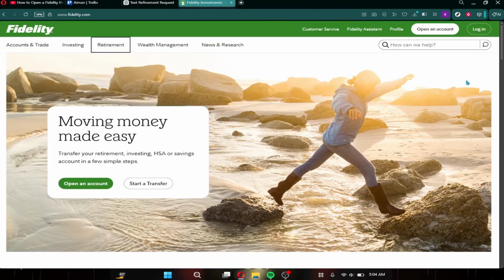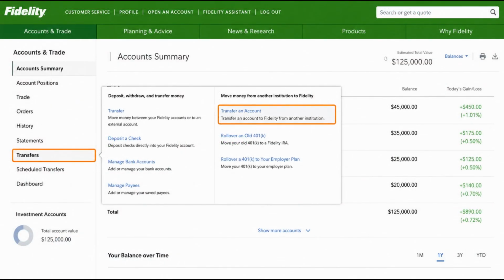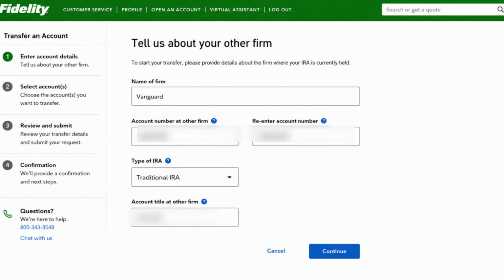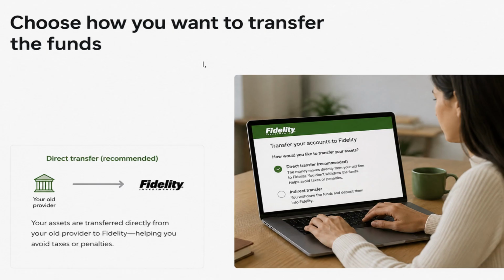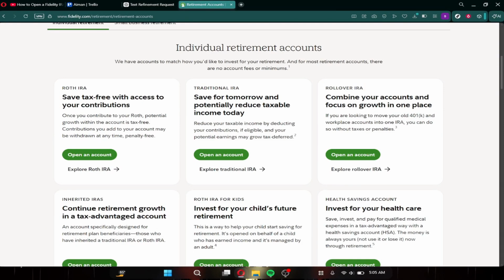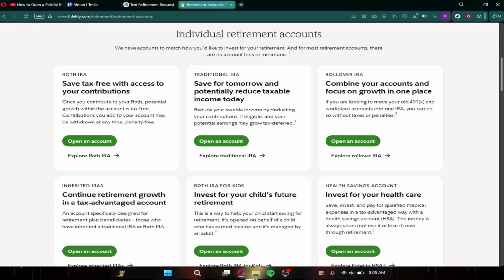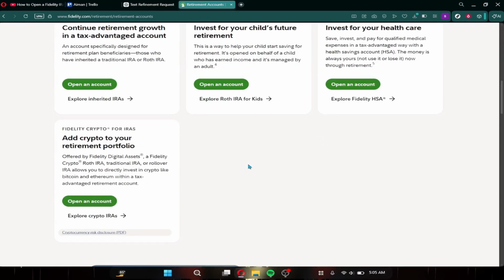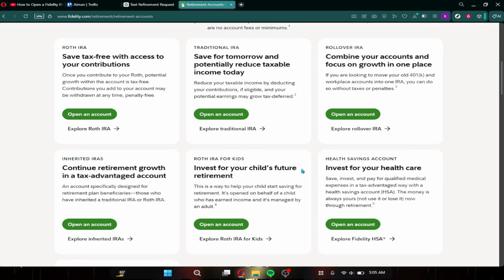How to Transfer an IRA to Fidelity ✅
In this video, you will learn how to transfer an IRA to Fidelity step by step. This beginner-friendly guide explains how IRA transfers work, how to initiate a rollover or transfer, what documents are needed, and how to move your retirement account safely without triggering taxes or penalties.